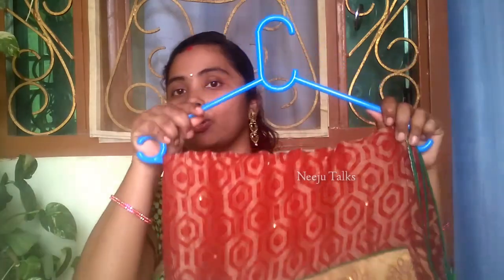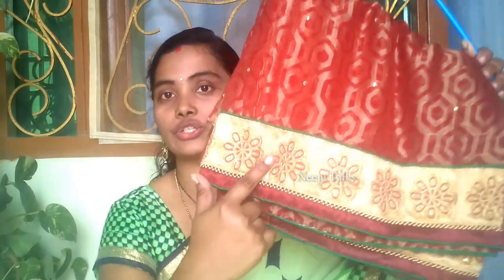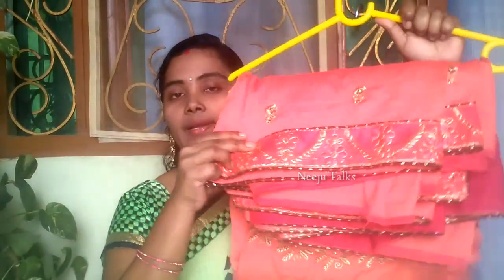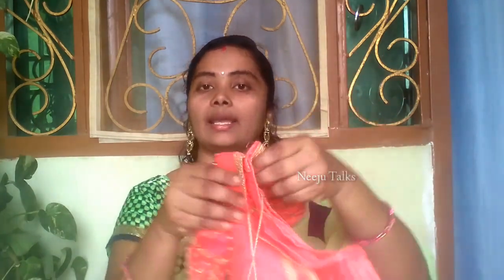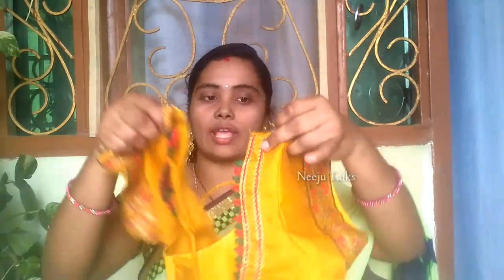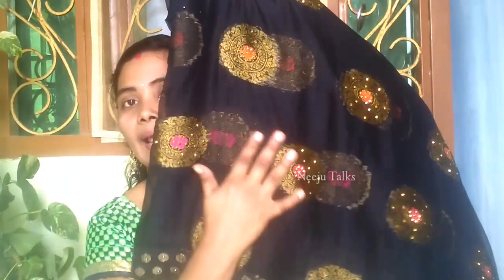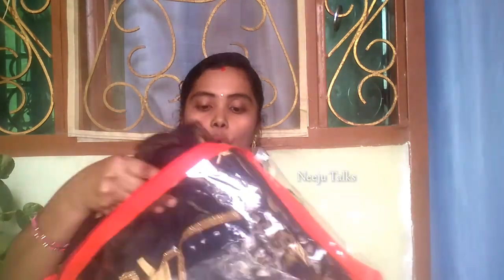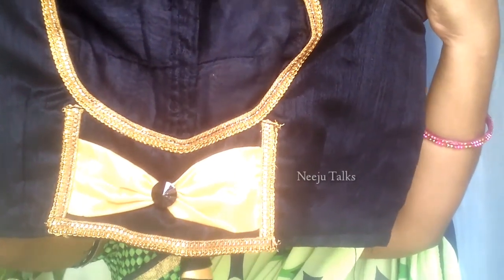Beautiful Saree And Blouse Collections | Designed By Me | చీరలు చూపిస్తా రండీ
Beautiful Saree And Blouse Collections | Designed By Me | Saree Collections| చీరలు చూపిస్తా రండీ